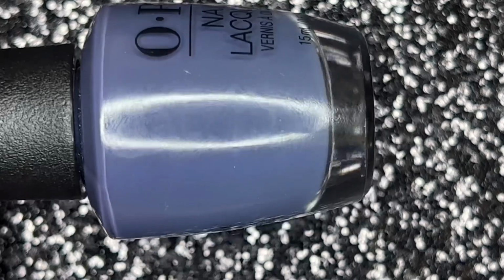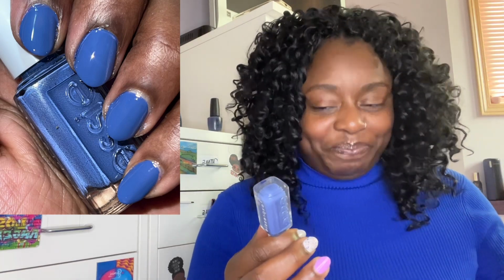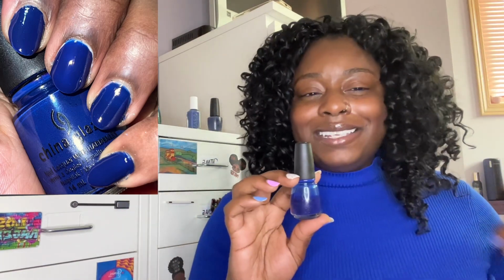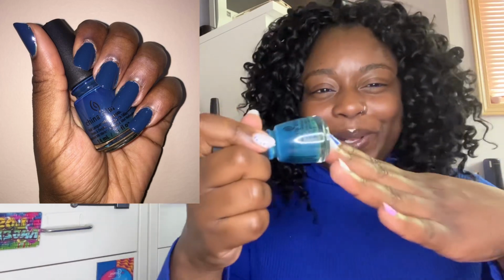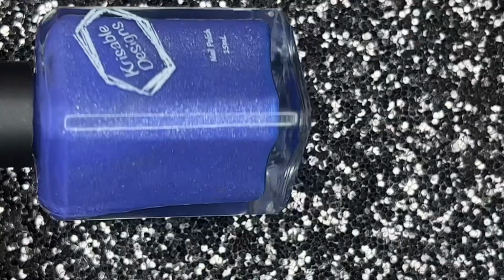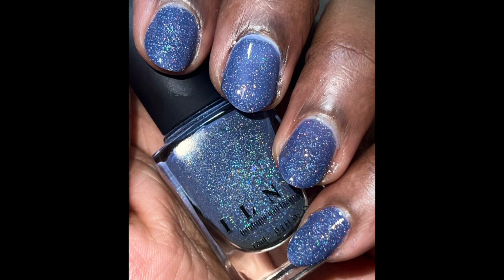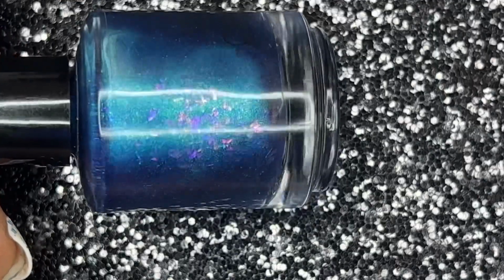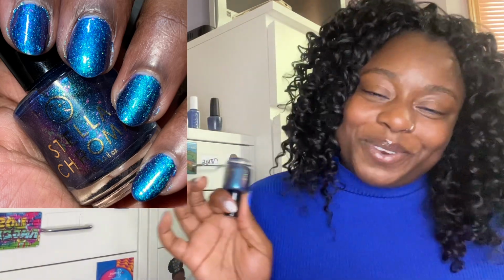Colors By Numbers || 8 Takes On Denim Blue Polishes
Just think JT and Britney on the Red carpet back in the 90’s; but on the nails and less tacky.

What’s on my nails:
KB Shimmer - Prints Charming
Color Club - Can You Not?
Revlon - Irresistible
Sally Hansen -  Pacific Blue

Stella Chroma - Pilot Of The Storm - Girly Bits Exclusive